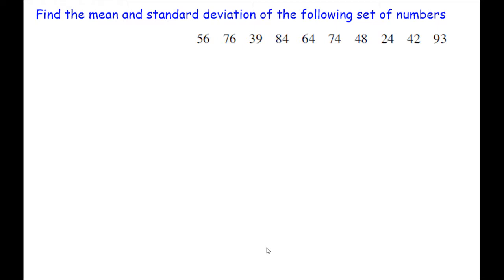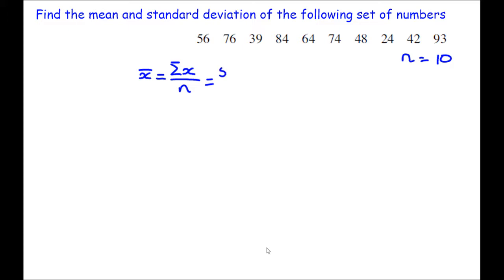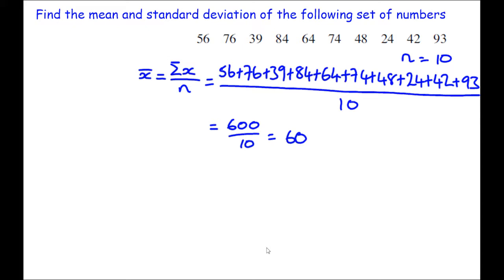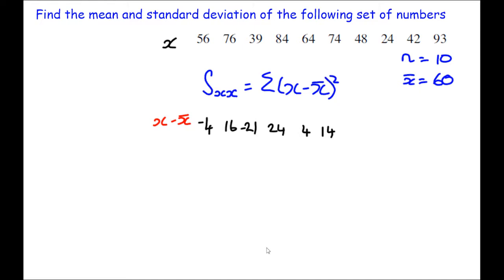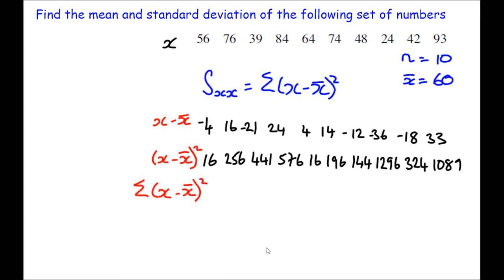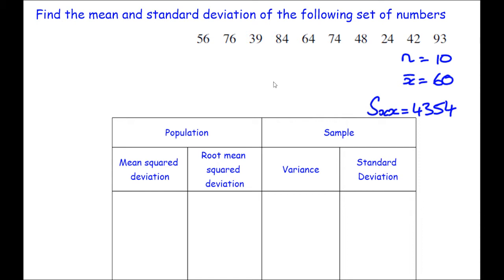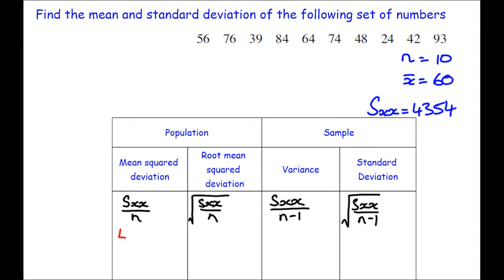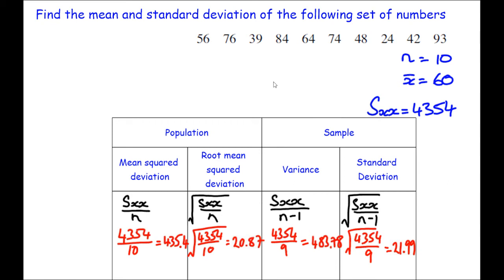Mean and standard deviation from a list